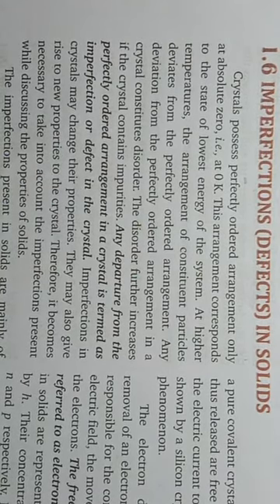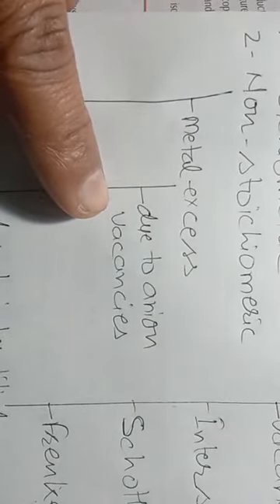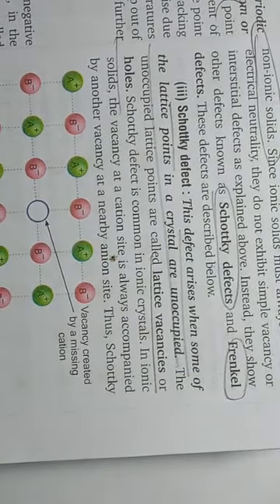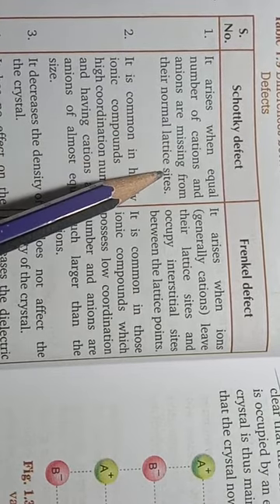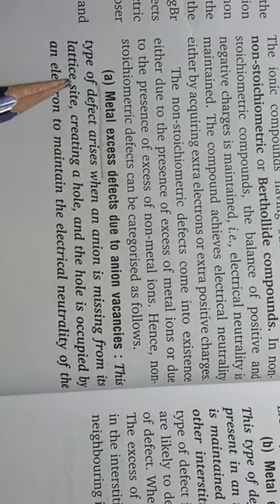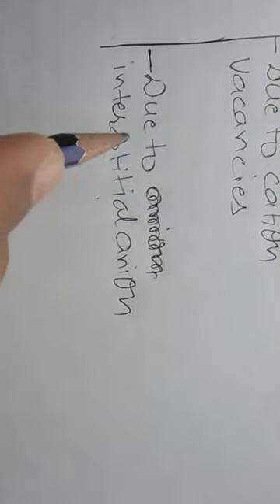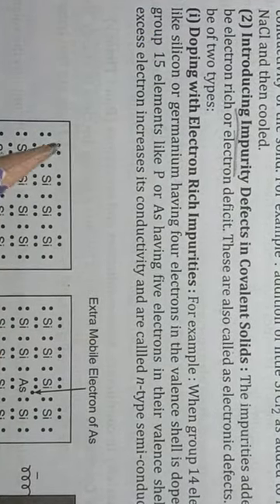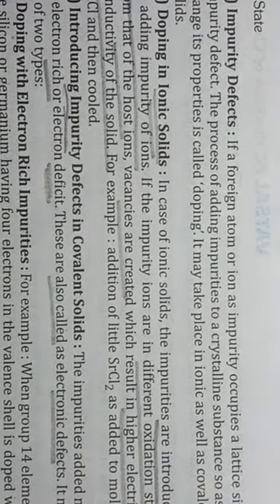Solid state-3; Point deffects and it's types (class-12)